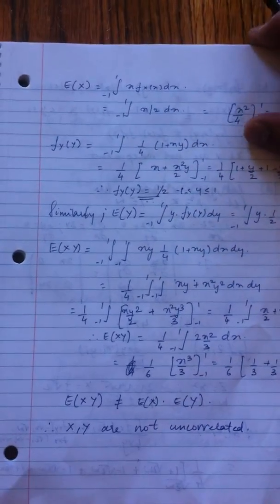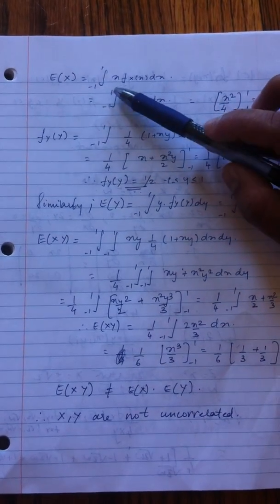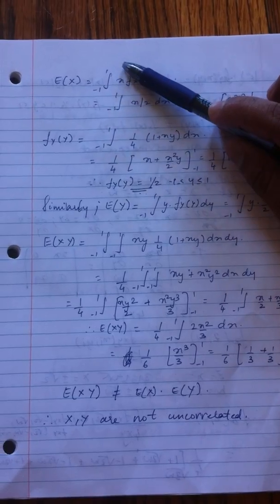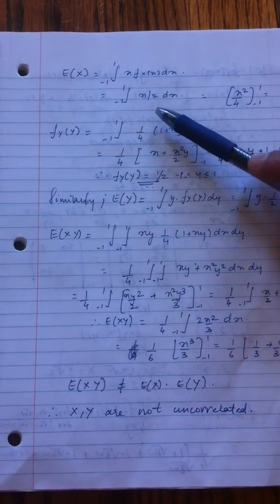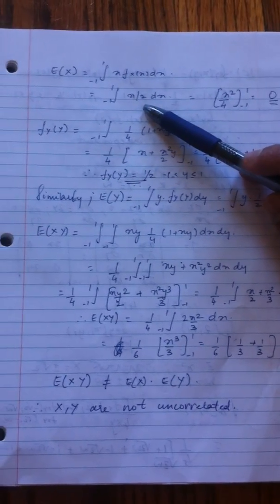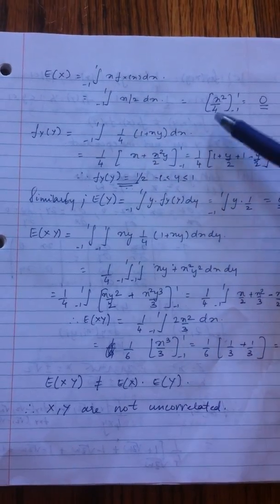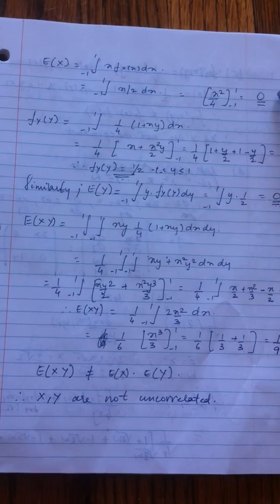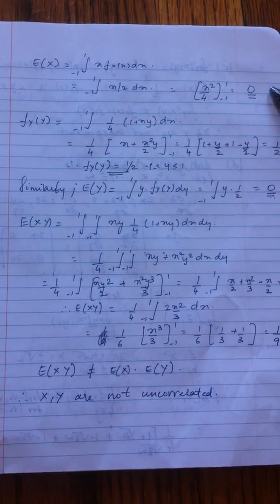Question 1 - HW 6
Solution of Question 1 - HW 6